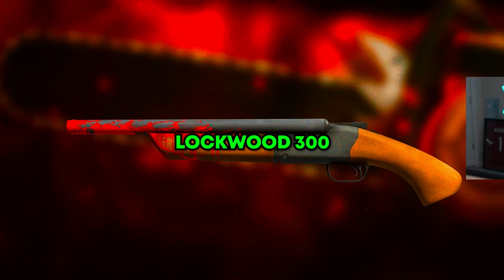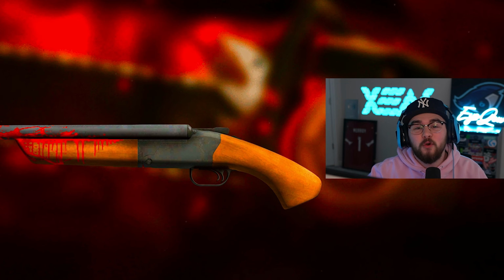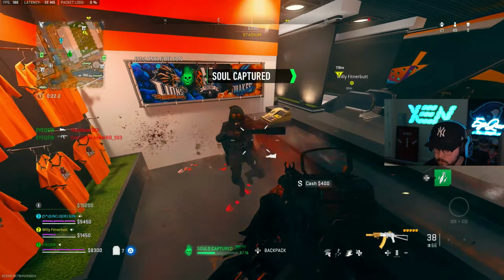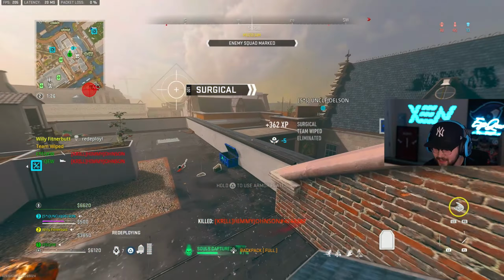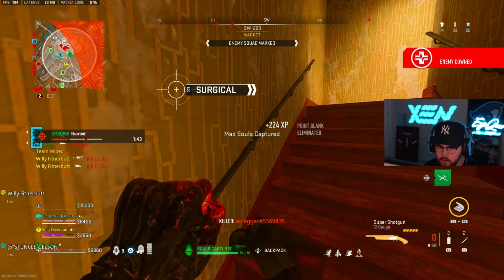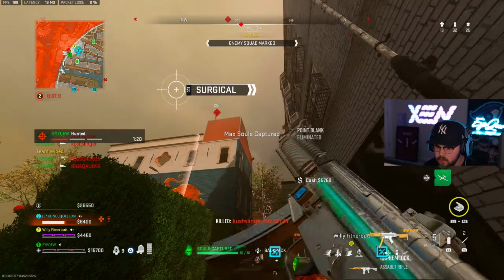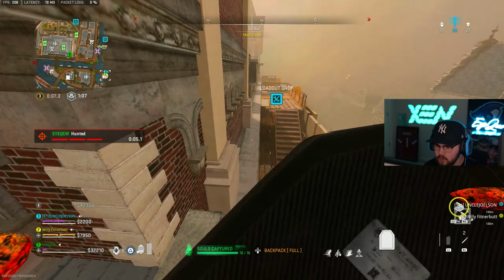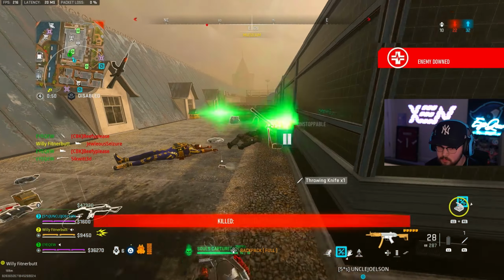this *ONE SHOT* LOCKWOOD 300 is PAY TO WIN in Warzone 2! 😯 (Best Lockwood 300 Class Setup) - MW2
Best Lockwood 300 Loadout Warzone 2 / Best Lockwood 300 Class Setup MW2 (Warzone 2.0 Meta Loadout)

🎮 Get Yourself a Custom Aim Controller! Back Paddles, Digital Tap Buttons, and Extremely Responsive!